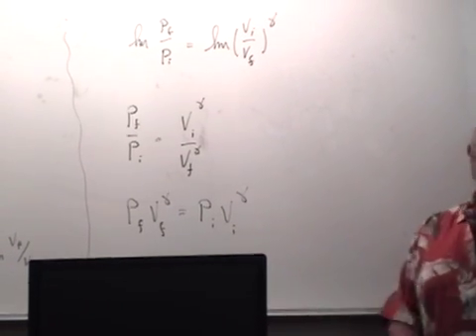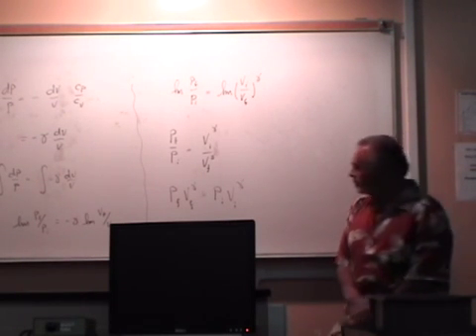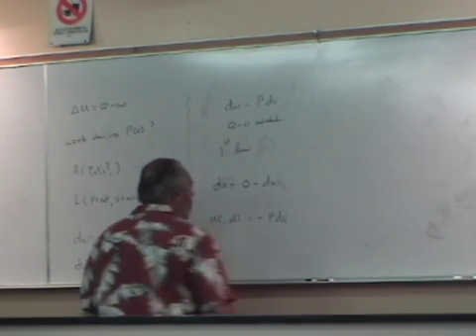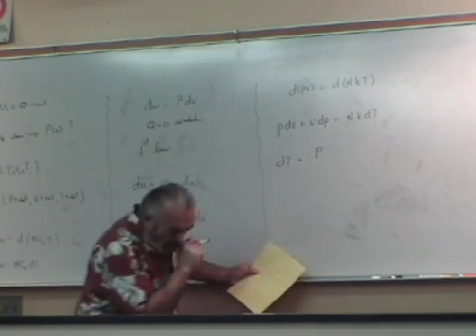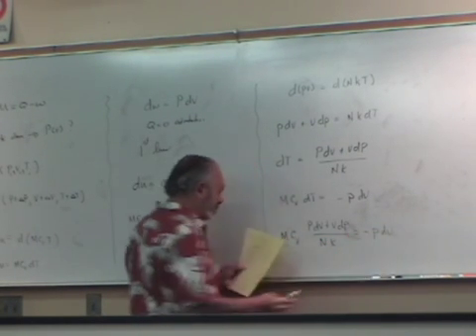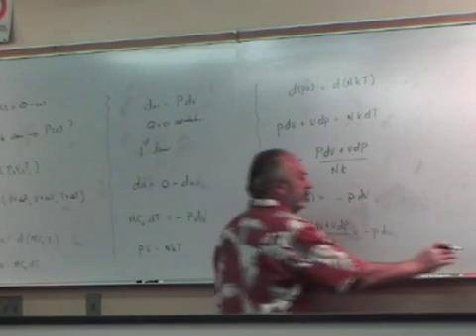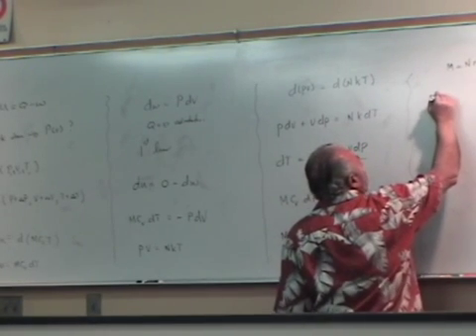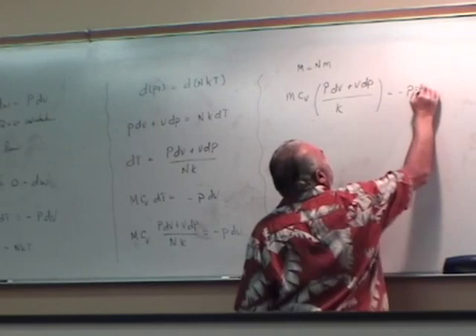Physics Lecture 01-13-11 Part 4